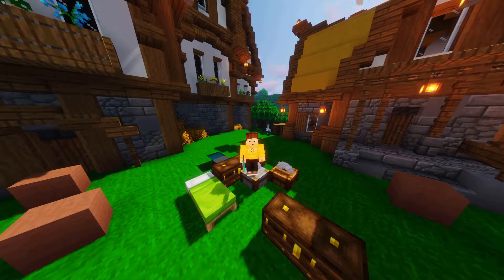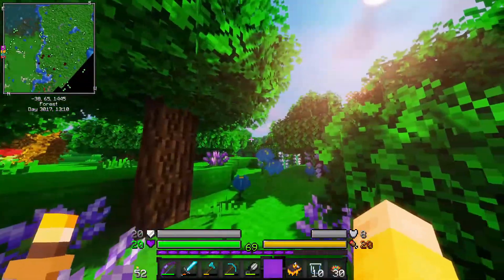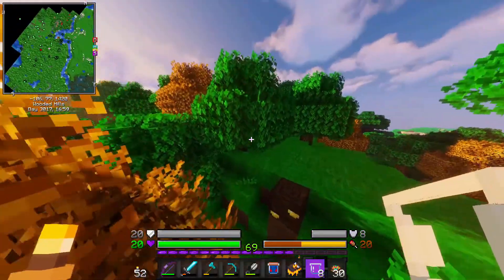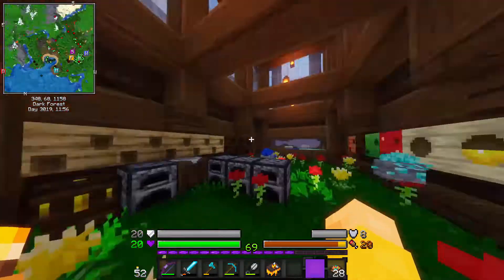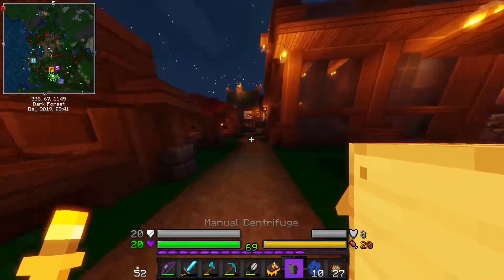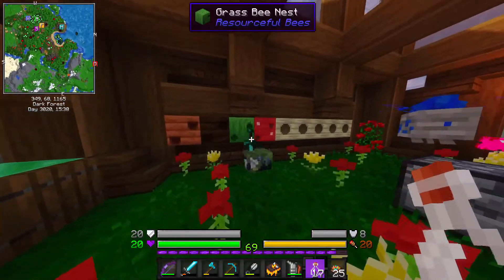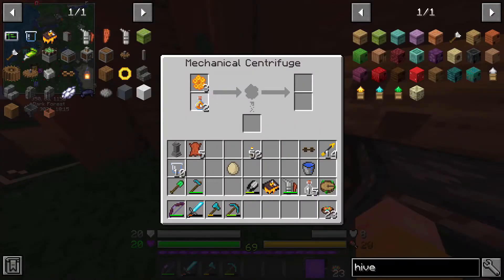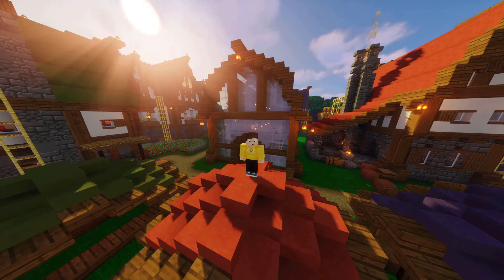Using Bees To Become Rich - AIO S2 Episode 4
▼ COME CHECK OUT US STREAMING ON THE SERVER

( or just search "The Fluxtacuck Podcast on Spotify )

Music ▼

➧ If I've Said Something That Has Offended You, I'm Sorry, Everything I Say Is To Entertain My Audience. If You Don't Like It, Then It Might Be Best To Go Elsewhere.